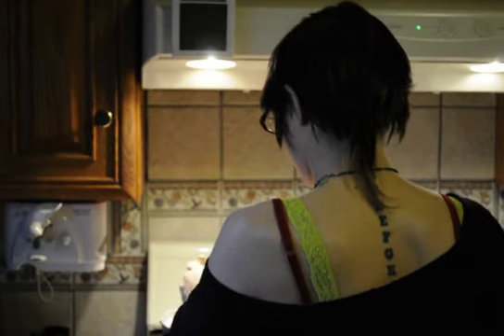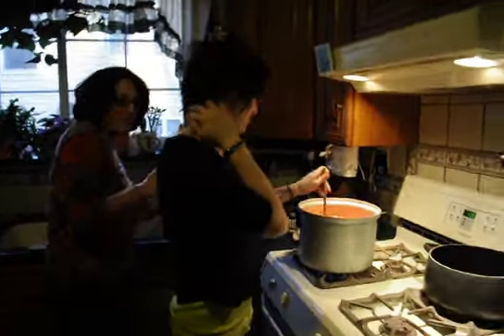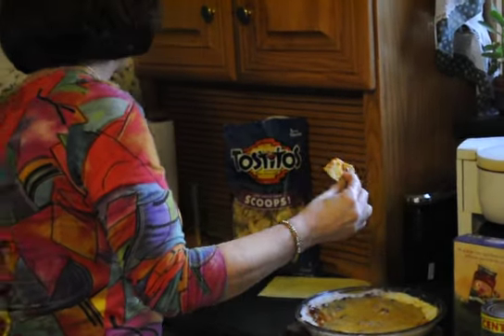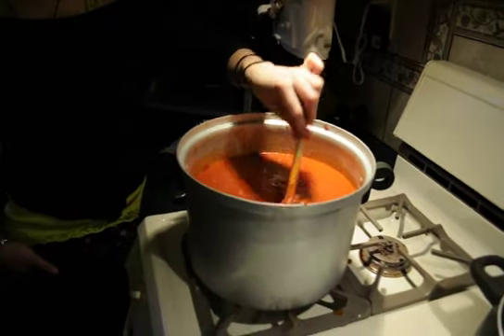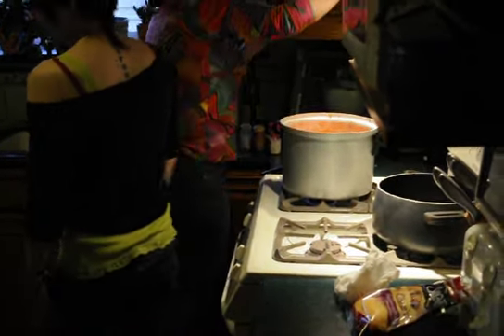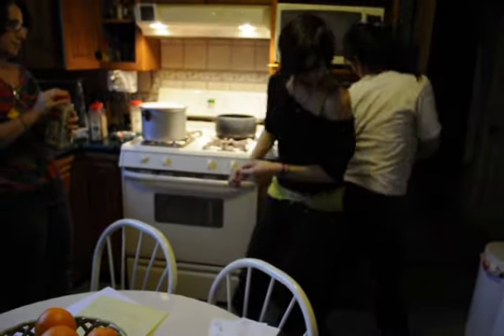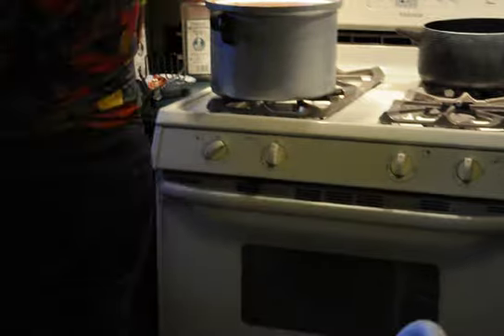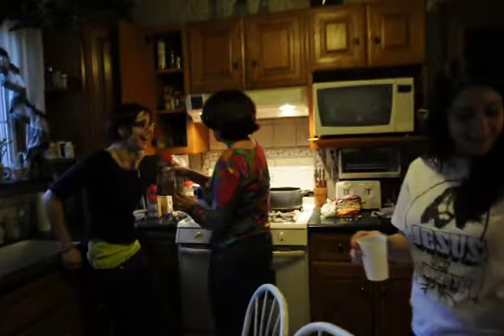RAW CLIPS- Makin' da sauce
Filmed by Eric Andersen

Raw clip from a cooking lesson from my 100% italian mother teaching me how to make bolognese sauce.

Special guest: Ashley Noelle, my little sister.